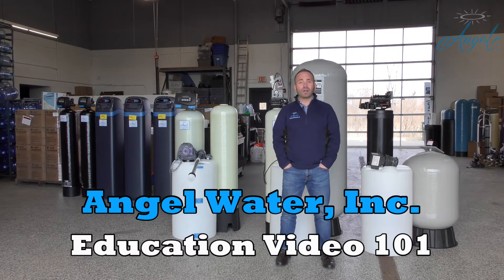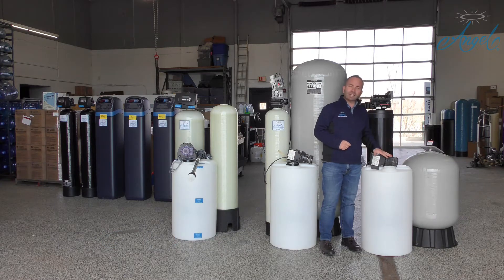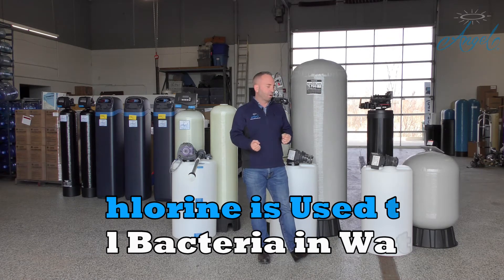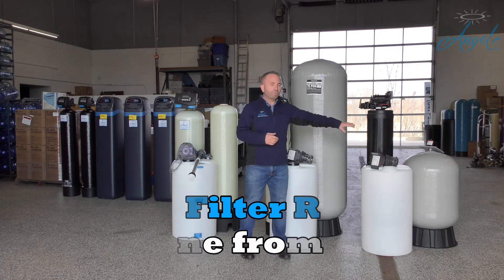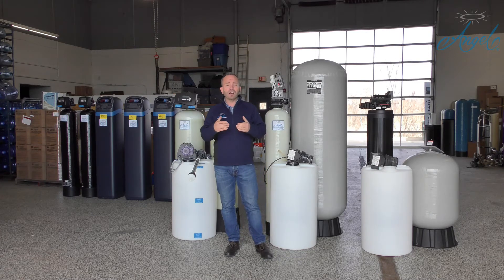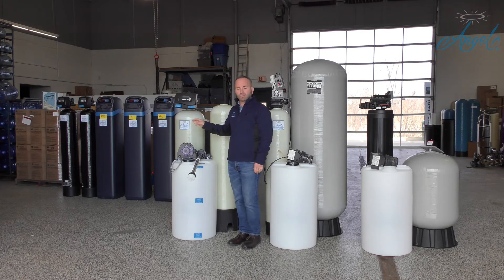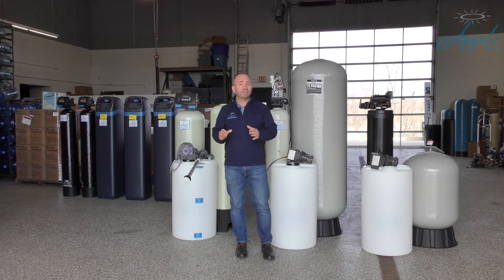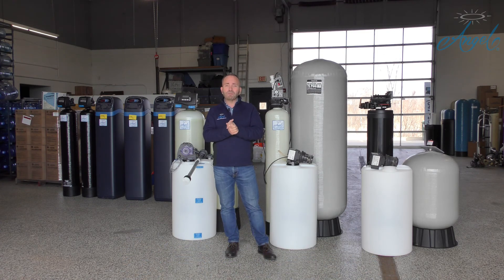The Evolution of Chlorine Injection Systems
Chlorine injection systems have changed a lot over the years. Watch this video to learn how the technology has improved and how modern chlorine systems work to give you the cleanest water possible.

Angel Water, Inc. is dedicated to educating people and finding solutions to provide access to safe water. “Safer, Softer, Water for Life” is more than our slogan, it is our mission.

We offer water filtration products and services for clients in Algonquin, Arlington Heights, Barrington, Barrington Hills, South Barrington, Port Barrington, Lake Barrington, Buffalo Grove, Carpentersville, Cary, Chicago, Crystal Lake, Des Plaines, Elgin, Elk Grove Village, Evanston, Fox River Grove, Fox Lake, Hanover Park, Hoffman Estates, Inverness, Island Lake, Kildeer, Lake Bluff, Lake Forest, Lake Zurich, Lake in the Hills, Lincolnshire, Long Grove, Mettawa, Mount Prospect, Mt Prospect, North Barrington, Palatine, Prairie Grove, Rockford, Rolling Meadows, Round Lake, Schaumburg, Streamwood, Wauconda, Wheeling, Winnetka, Woodstock, and all other surrounding communities.

28214 W Northwest Hwy
Barrington, IL 60010